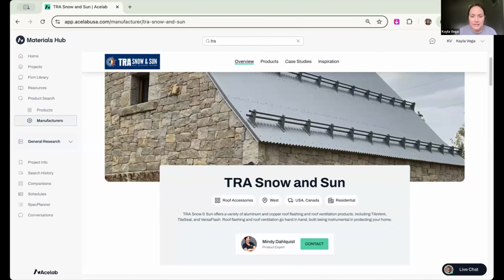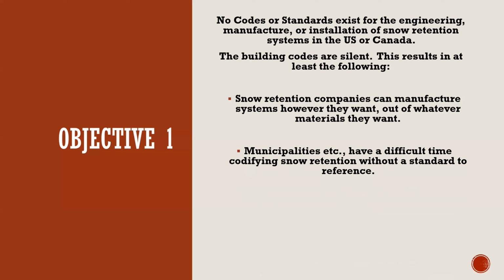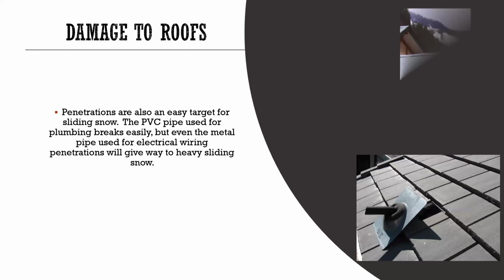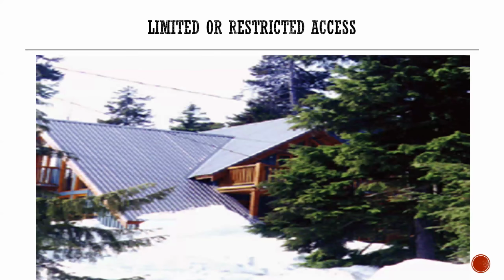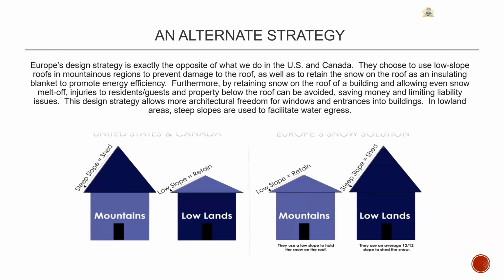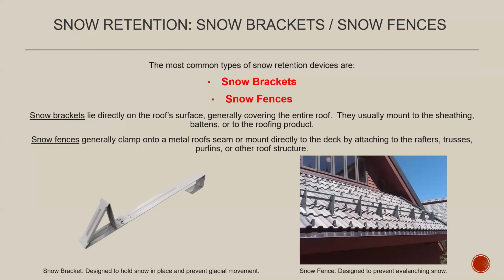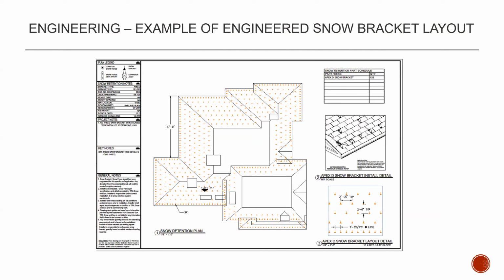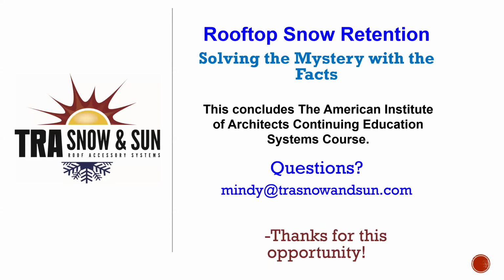Rooftop Snow Retention: Solving the Mystery with Facts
In this video, Mindy Dahlquist from TRA Snow and Sun sheds light on the often-overlooked challenges of rooftop snow retention. Drawing from personal experience and professional expertise, she explores the safety concerns, performance issues, and design solutions related to managing snow and ice accumulation on roofs. The course provides vital information for architects and designers working in both high and low snow load regions, helping fill the gap left by the lack of snow retention codes and standards.

This course covers:
✅ Safety risks and structural challenges from snow and ice on roofs
✅ Snow behavior in low vs. high snow load regions
✅ Importance of pitch, materials, and attachment in snow retention systems
✅ Real-world examples from regions like Lake Tahoe with extreme snow loads
✅ Design strategies to mitigate glaciation and avalanche-type events on roofs

Don't miss out on this valuable opportunity! Watch the recording now and unlock the potential of TRA Snow and Sun for your next project.